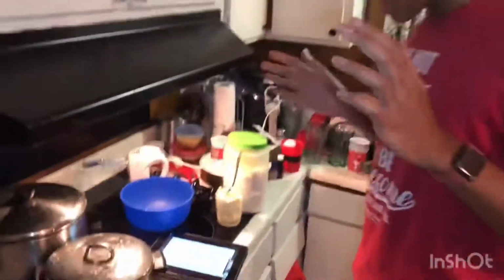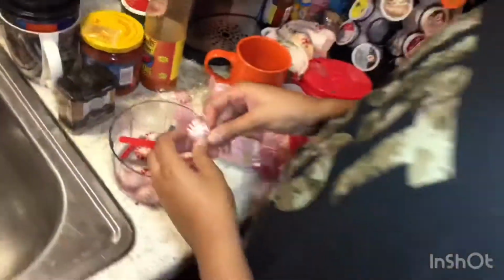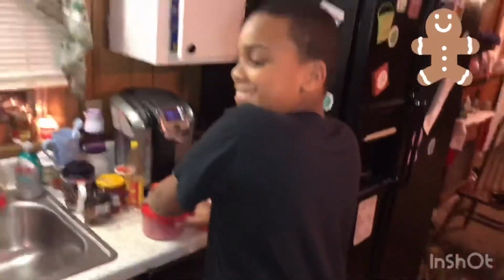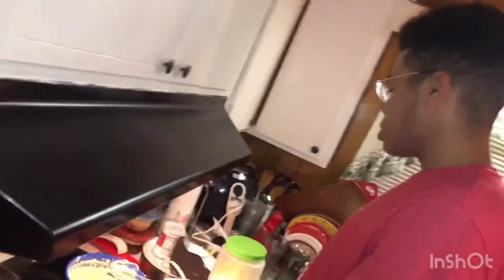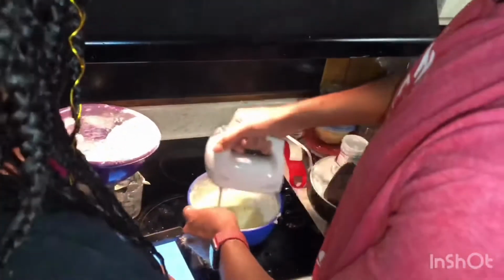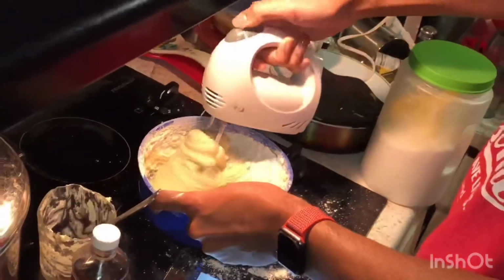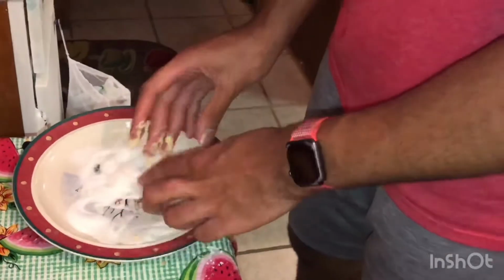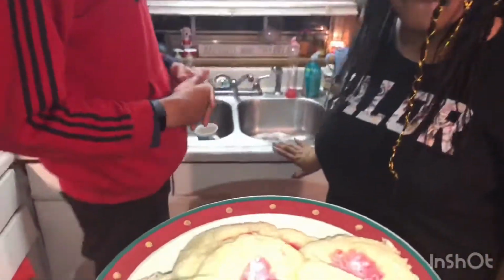Peppermint Sugar Cookies*Christmas Shenanigans 🌲❄️☃️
A twist on regular sugar cookies for the holidays